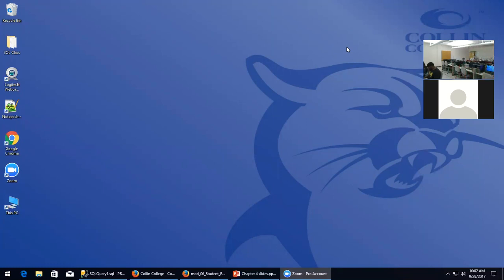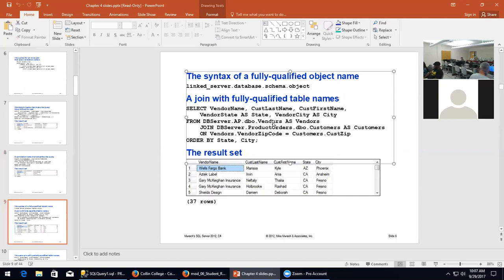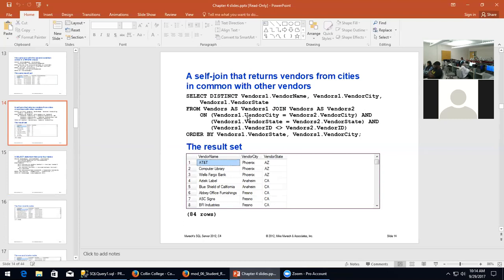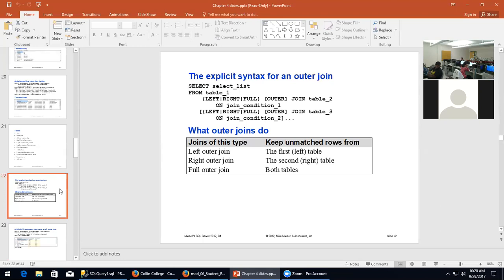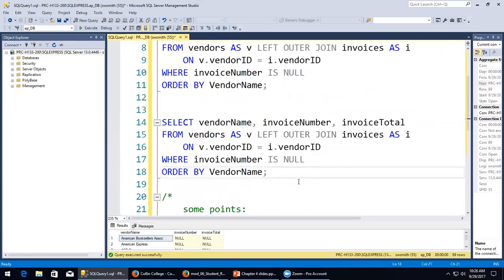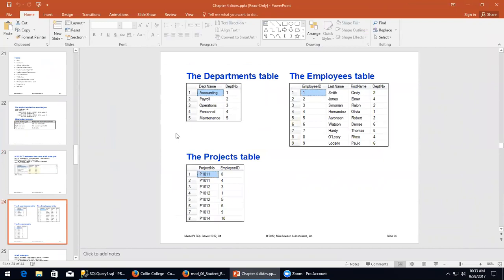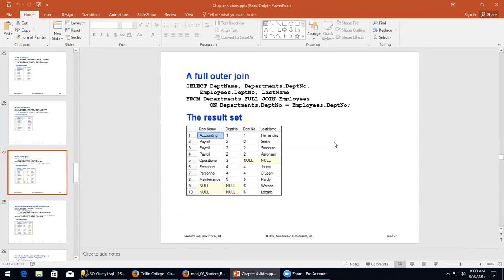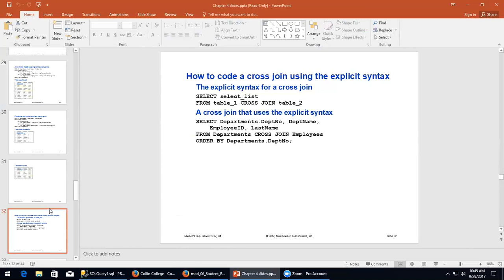Lecture 9 29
ITSE 2309 lecture from 9/29/2017